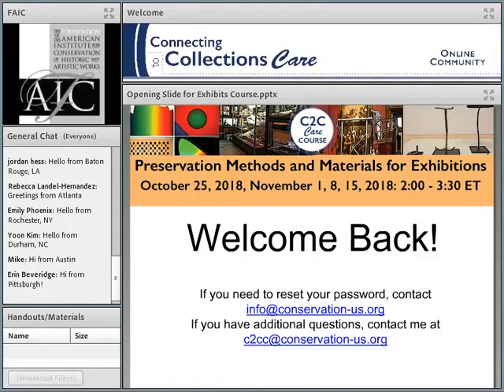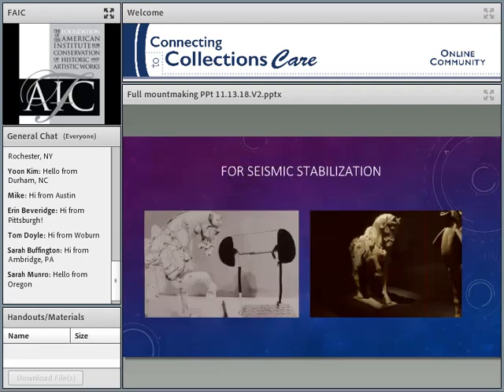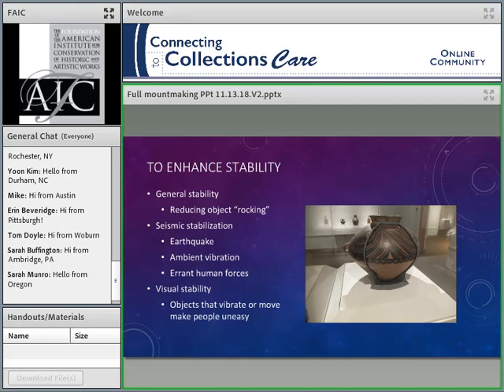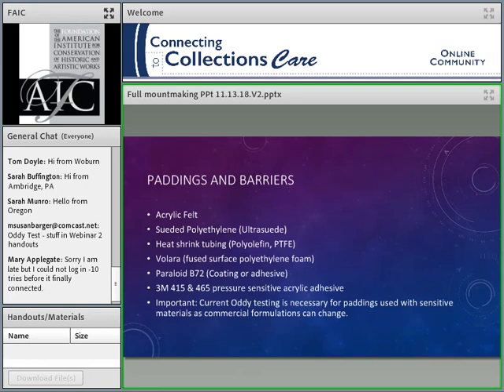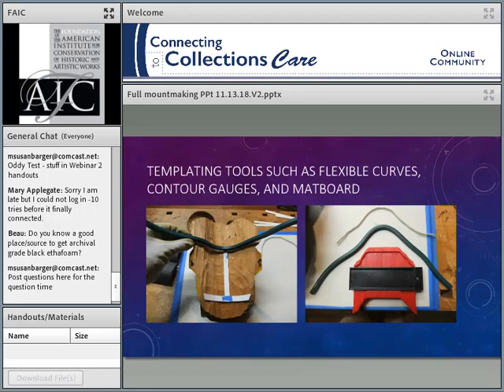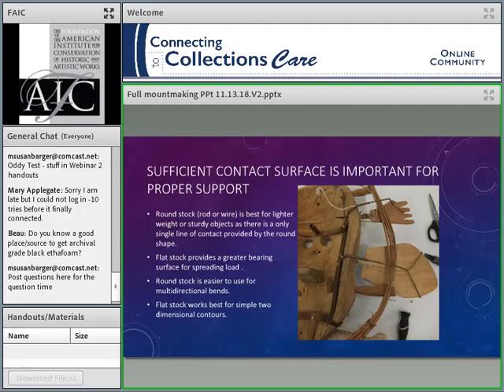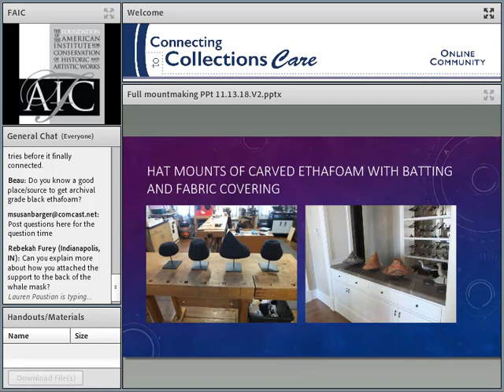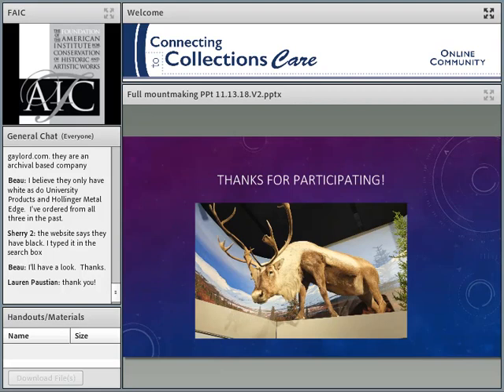C2CC Webinar Exhibitions 4 Mountmaking for Display and Conservation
Jamie Hascall, Principal at Mountmaking Focus Studio in Seattle Exhibit mountmaking is as much a thought process as a set of fabrication skills. Learn to assess the problems presented in caring for collections while integrating them into exhibit or display settings. Explore the materials used for mounts, their attributes and basic building techniques; and see examples of mount solutions for typical objects and the decisions involved with each. Learn to address stabilization and conservation challenges while building exciting exhibits.

For supporting materials and recordings please refer to this free C2C Care Course